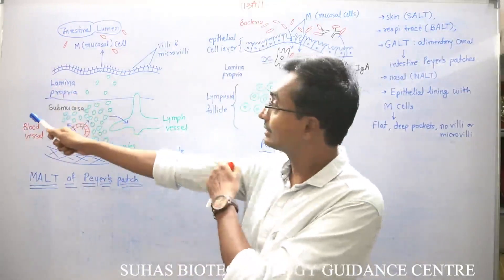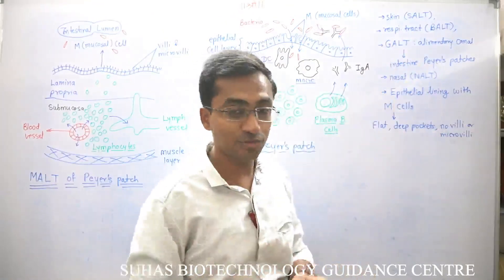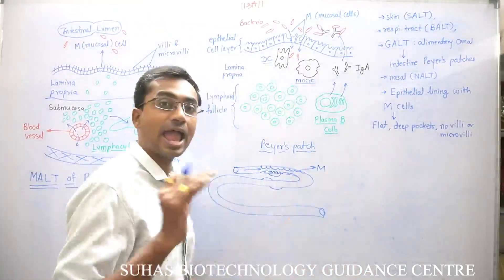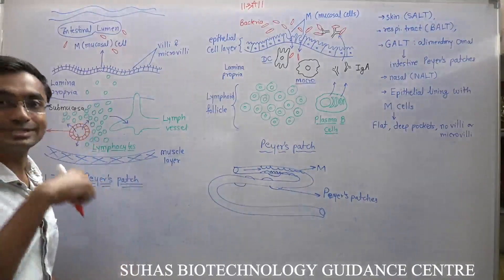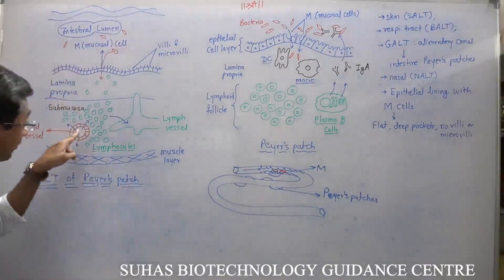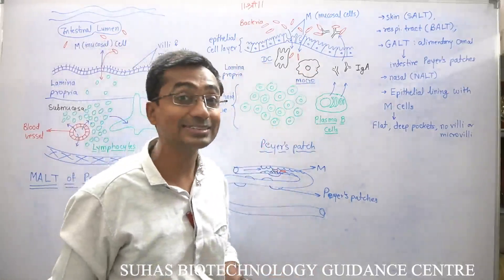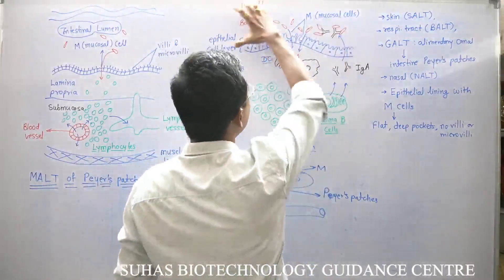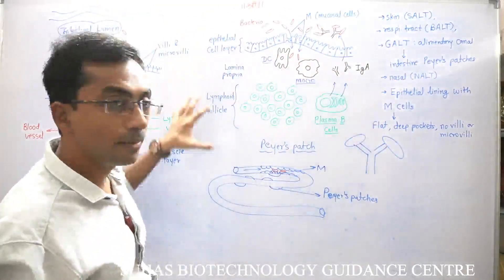MALT; Mucosa Associated Lymphoid Tissue; secondary lymphoid organ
Secondary Lymphoid Organ; MALT: Here, how MALT (Mucosa Associated Lymphoid Tissue) acts as a secondary lymphoid organ is very well explained. Structure, anatomy, physiology, functioning of MALT, along with secondary education of T and B lymphocytes is explained well from all entrance exams point of view.